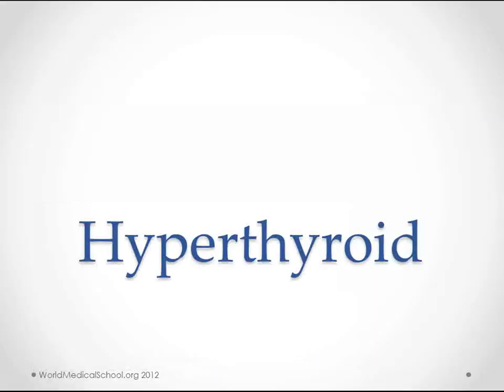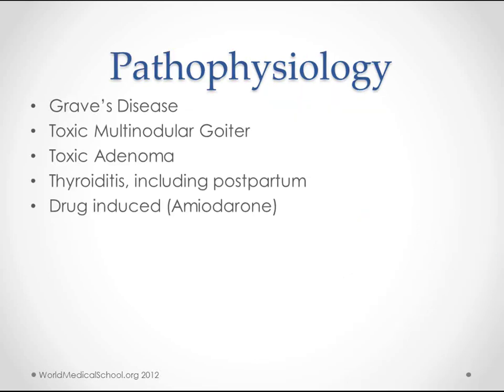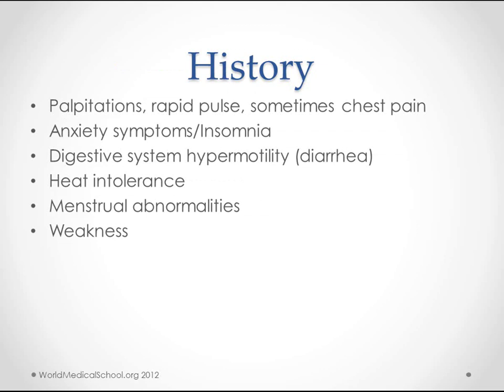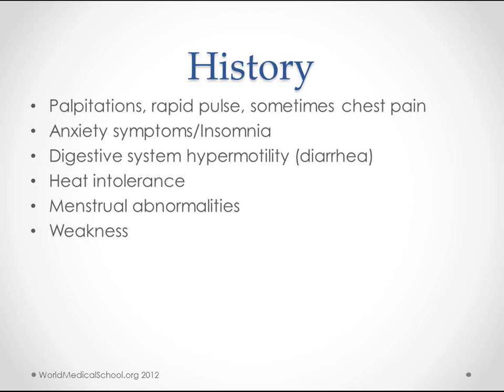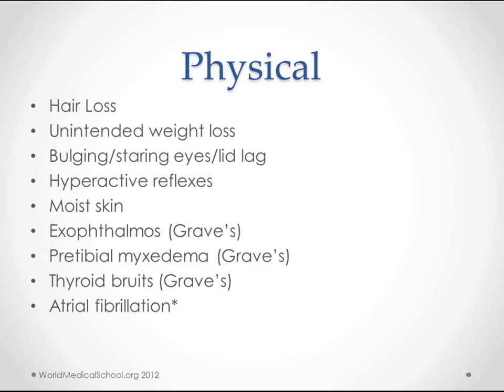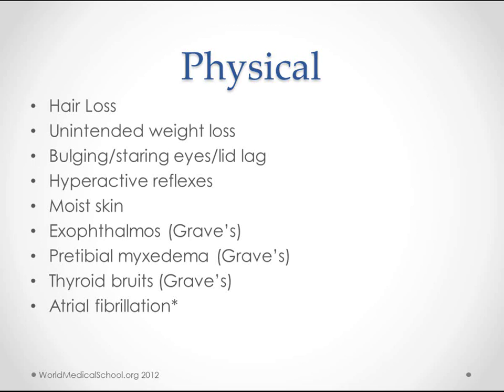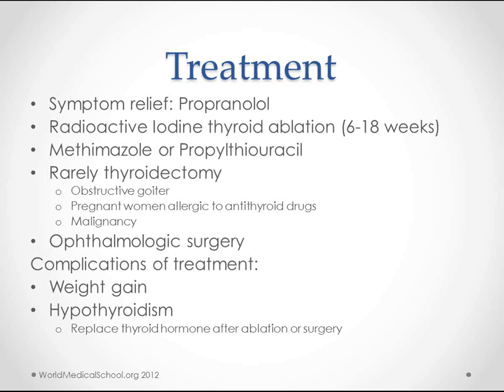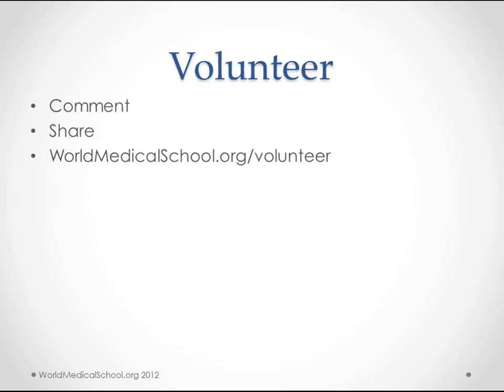Hyperthyroidism - USMLE Step 2 Review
This is a review of Hyperthyroidism for medical students in their clinical years and others learning clinical medicine.